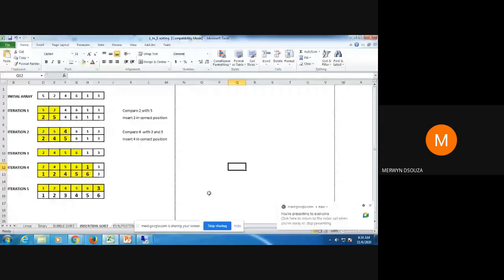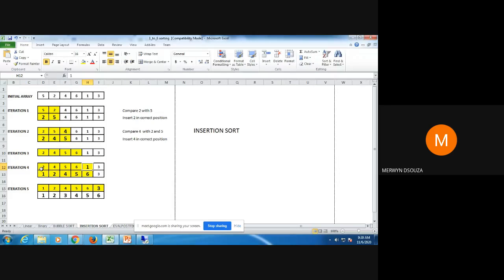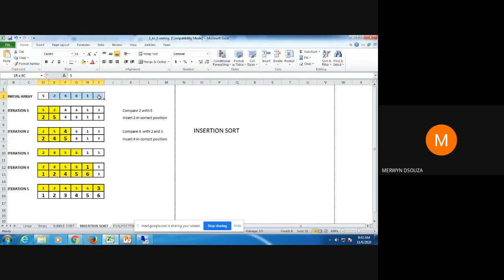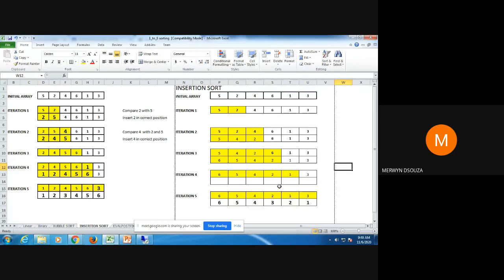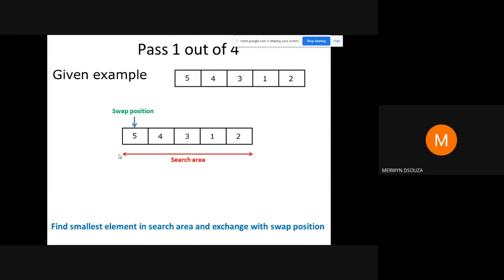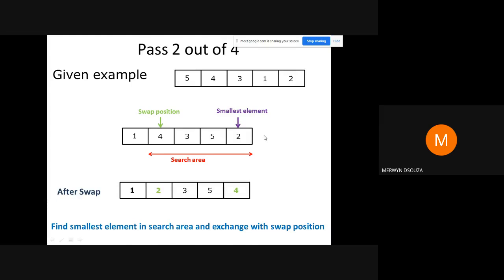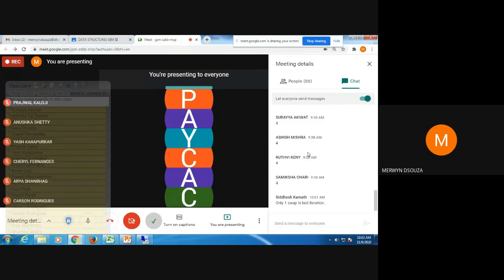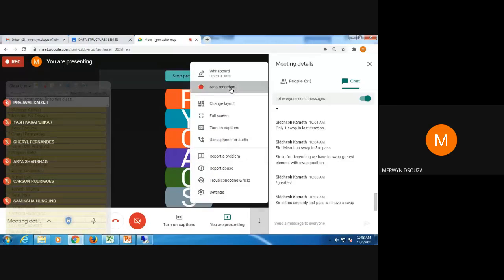LECTURE 32 INSERTION SORT SELECTION SORT